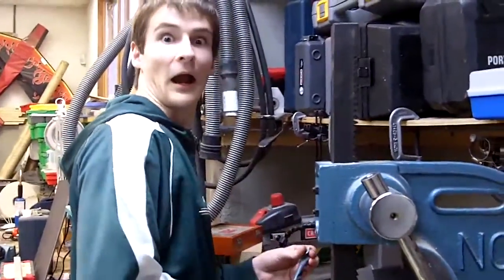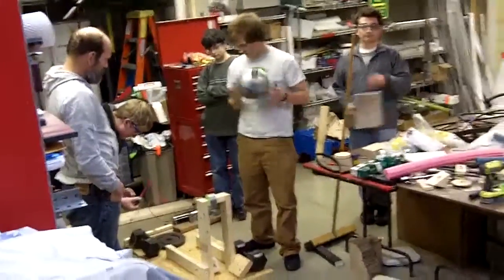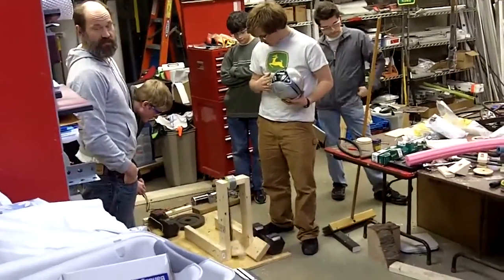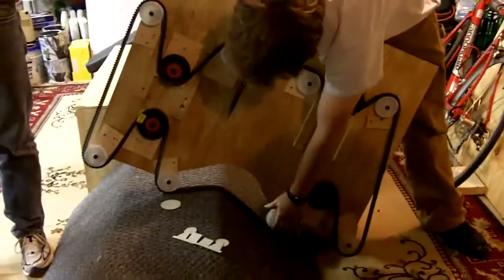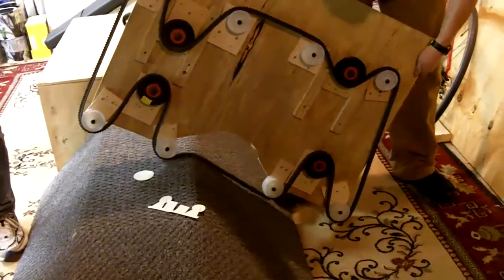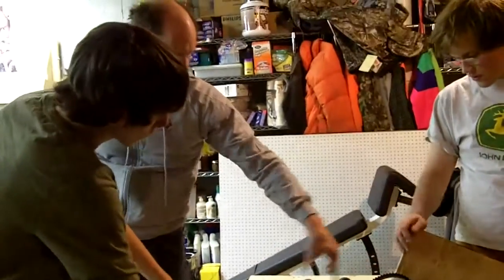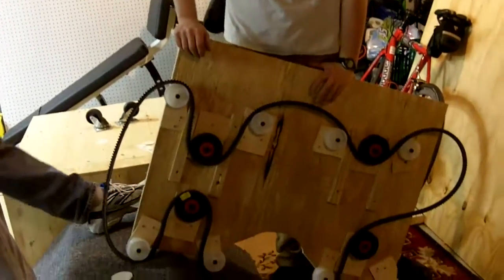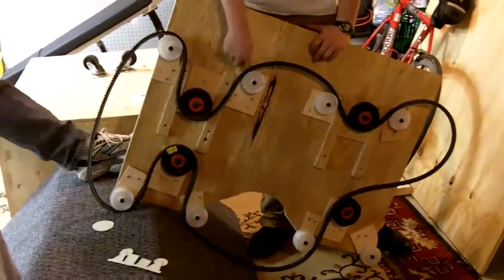Team 1517 FIRST Robotics Week 1 2010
Montage of "What are you working on?" from week one of the 2010 FIRST build season. See our kicker and track drive experiments.